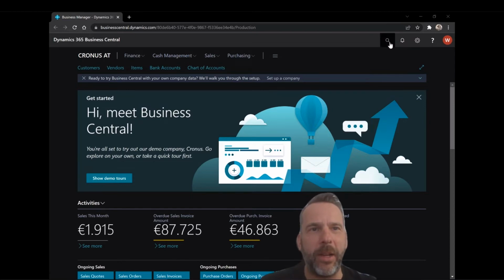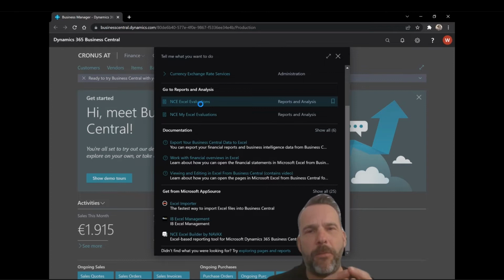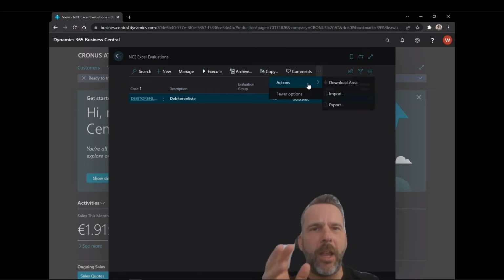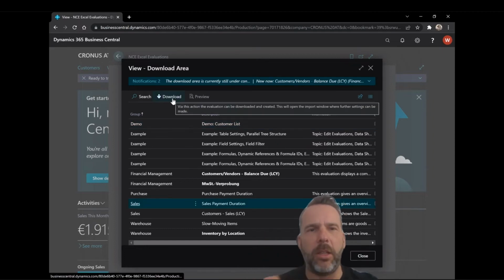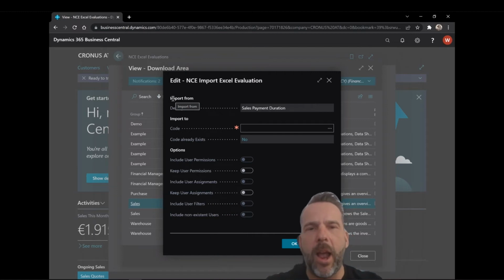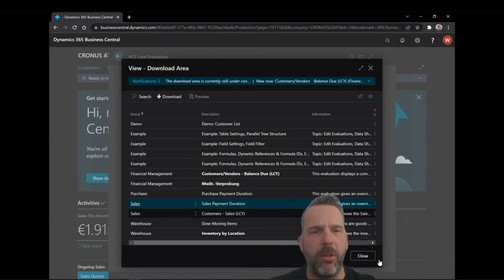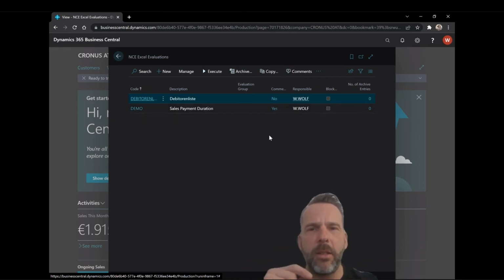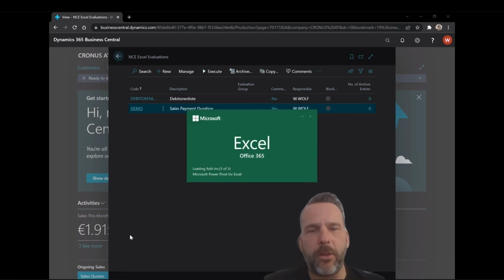NCE Excel Builder App - Part 7: Setup of predefined reports - Your App for MS Dynamics 365 BC